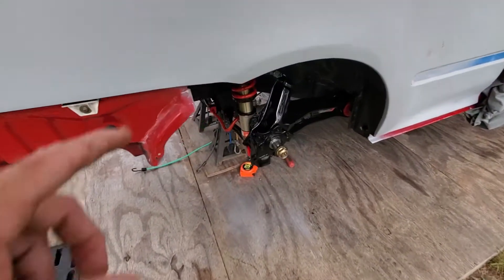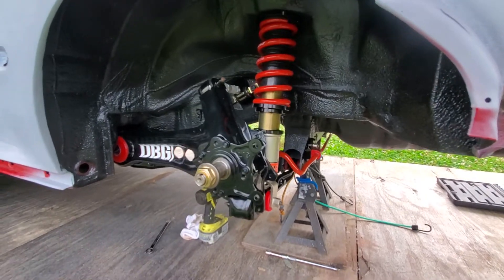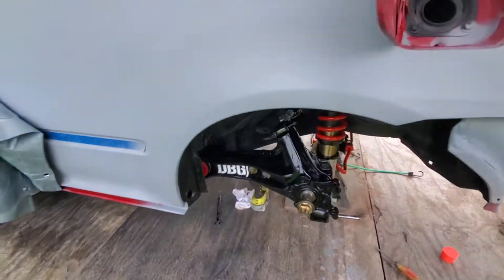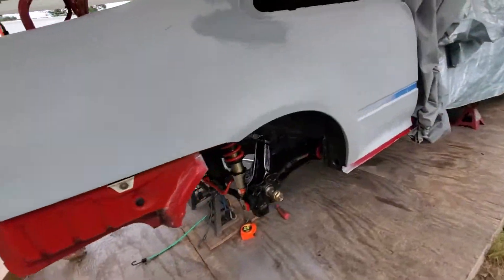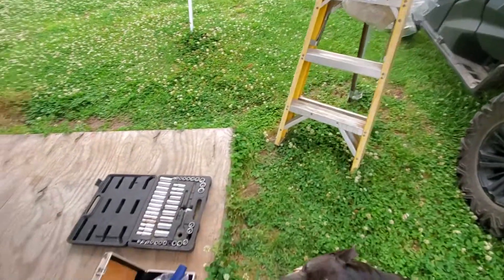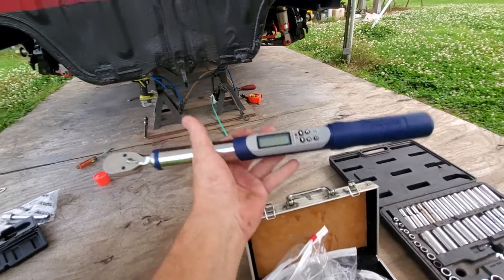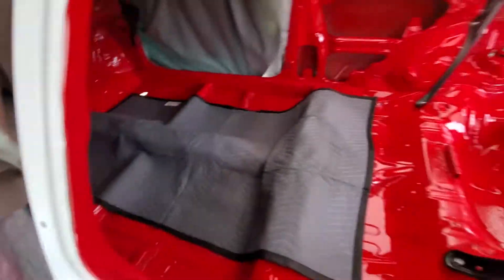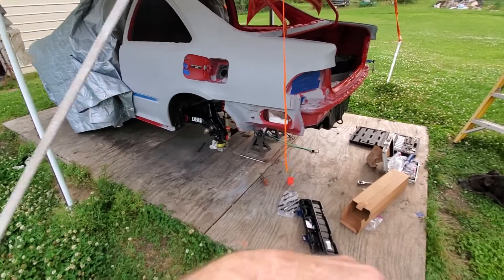95 Honda Build Rear suspension 99% complete.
Time, its been a problem lately. Everyone is occupying my time. So much I could get done if others would just leave me alone.